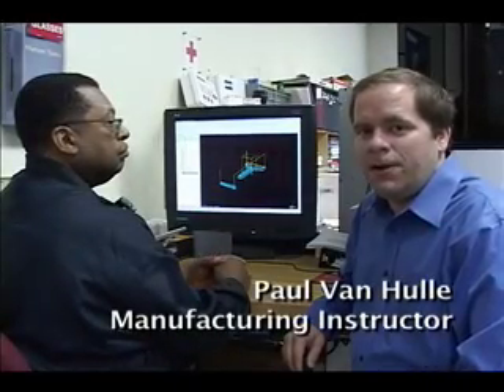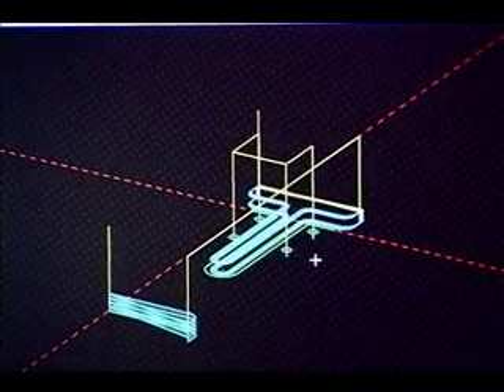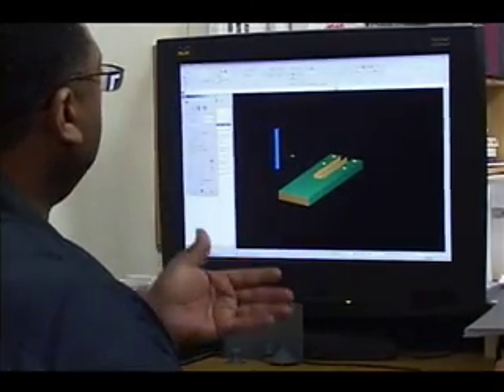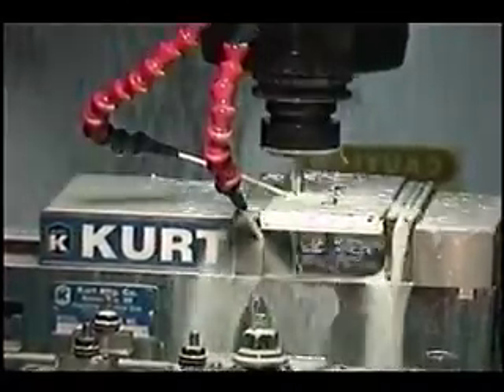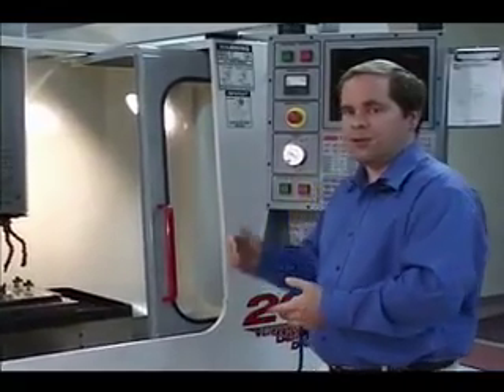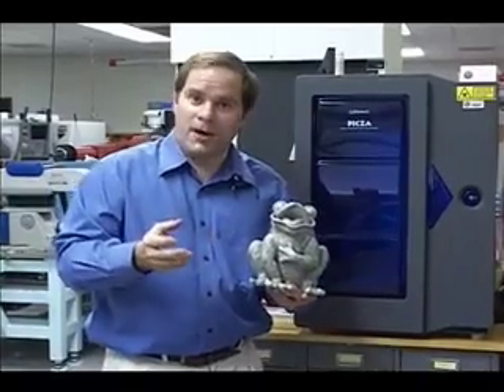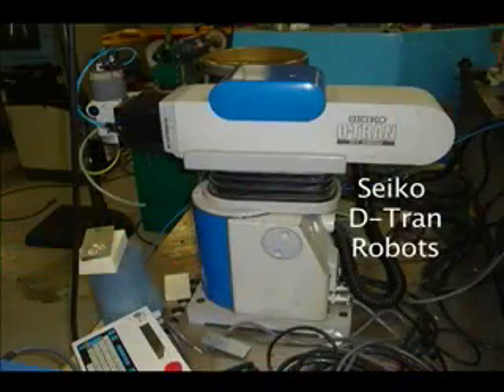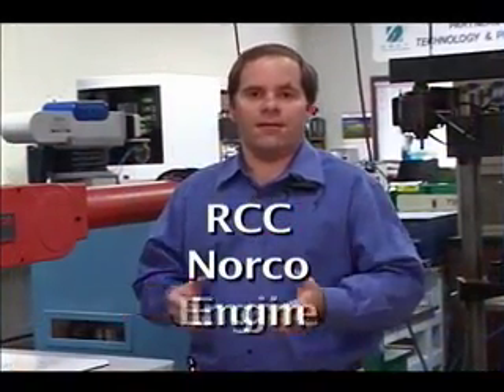RCC Norco Manufacturing Engineering Program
A short feature on RCC Norco's Manufacturing Engineering program.